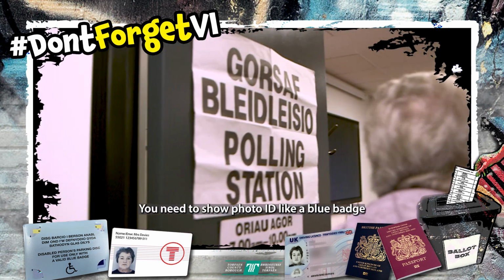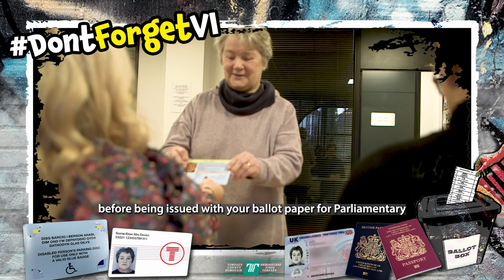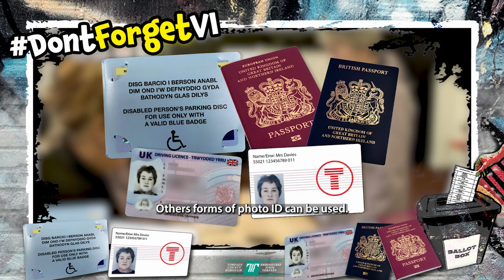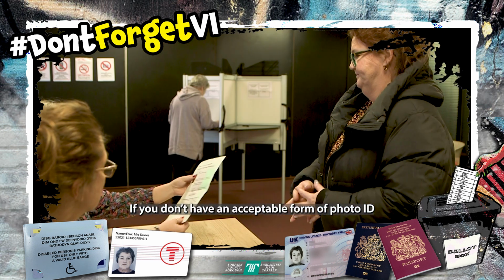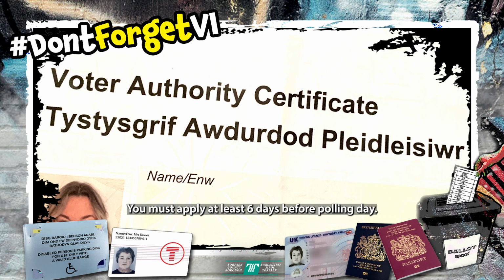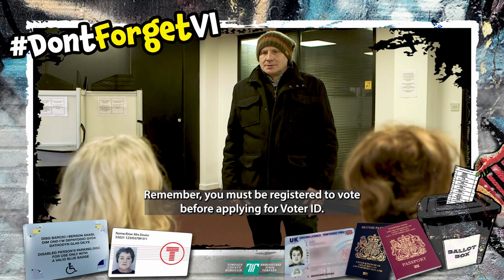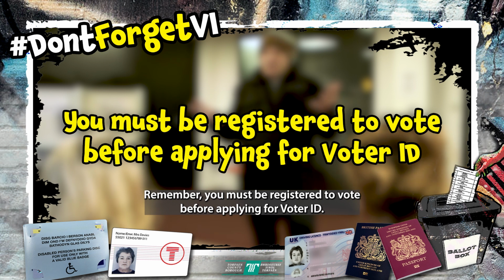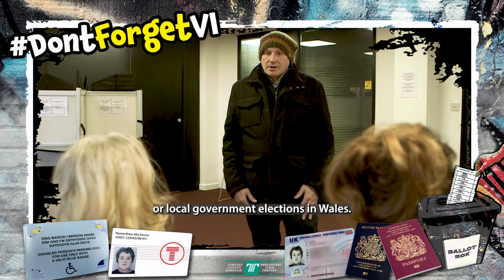How To Vote 2024 (English)